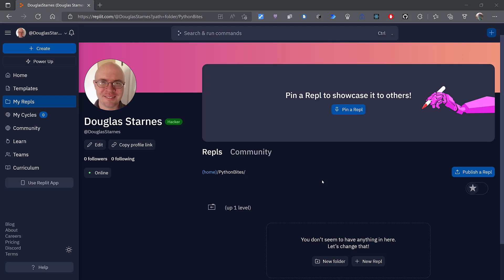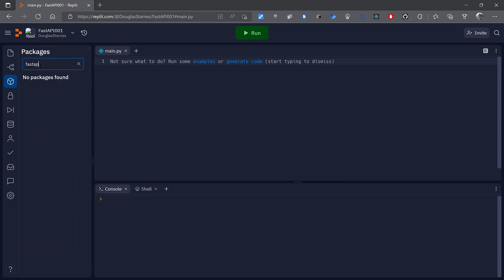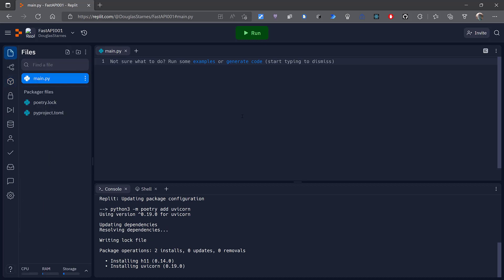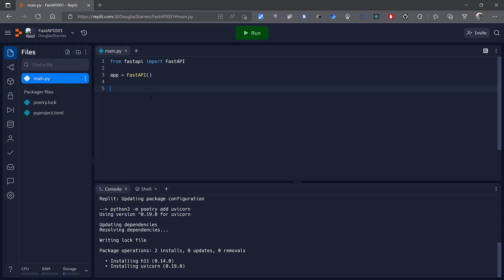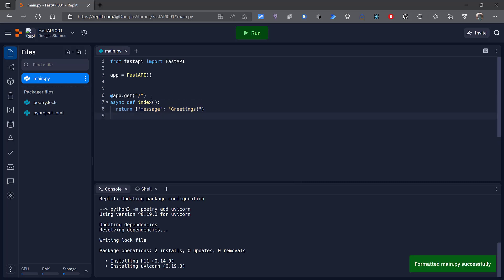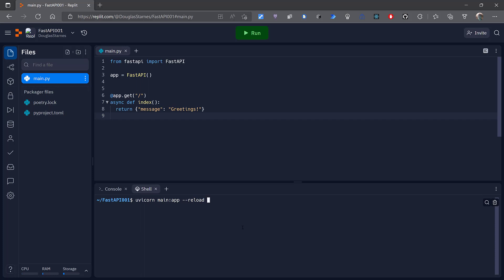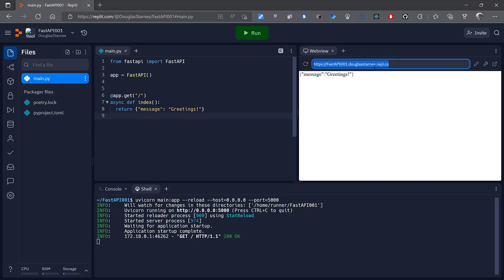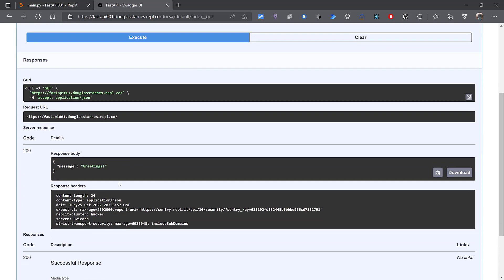First Steps with FastAPI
This video shows how to quickly create a FastAPI application inside of Replit. It also shows how to use the automatic documentation to explore the endpoints.